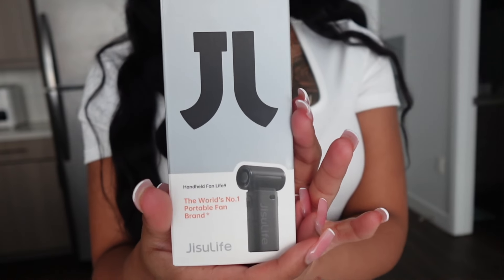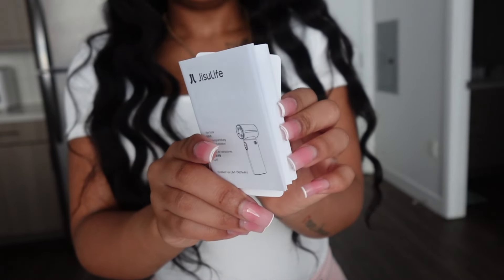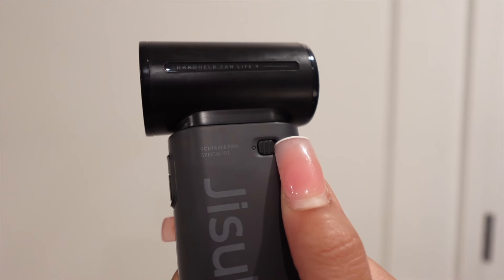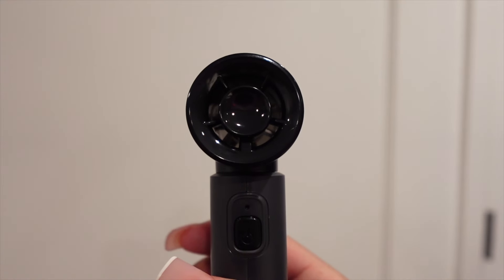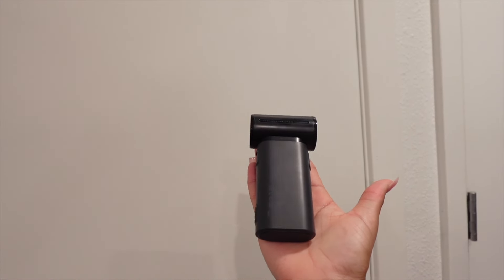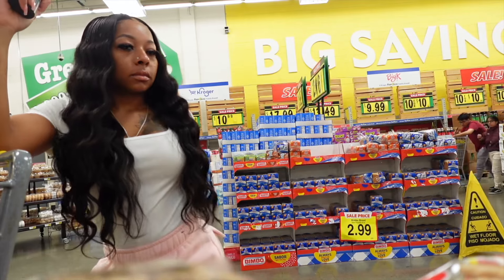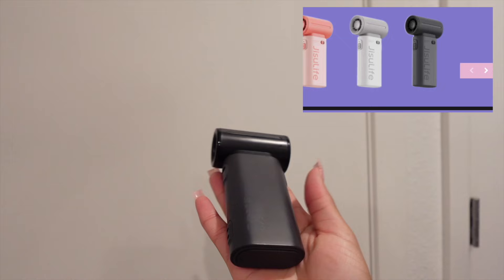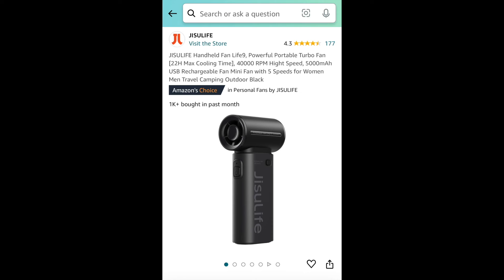JISULIFE HANDHELD FAN *ITS A MUST HAVE*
•AMAZON STOREFRONT

I Don’t Have Snapchat Or Twitter

Age: 26
Location: Los Angeles, CA
Editing Software: iMovie/Cap Cut
Camera: Sony ZV-1F
Subs: 36.7K